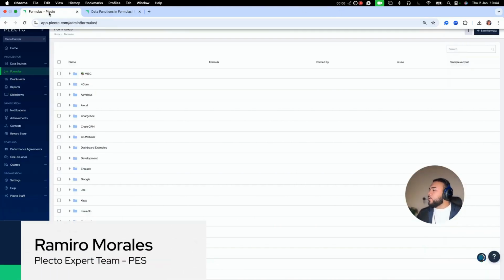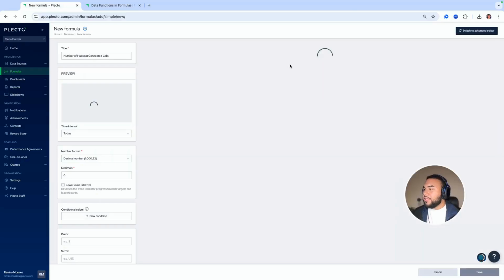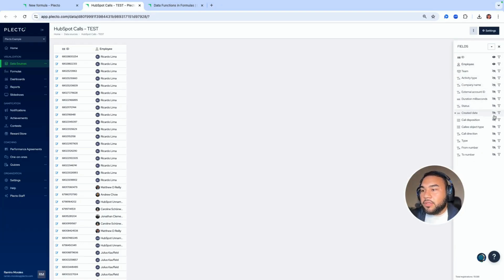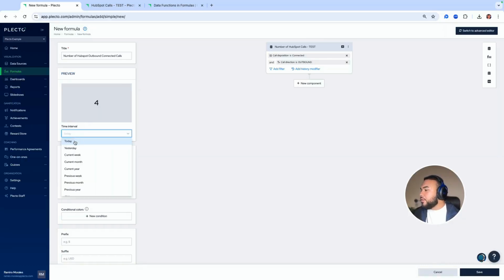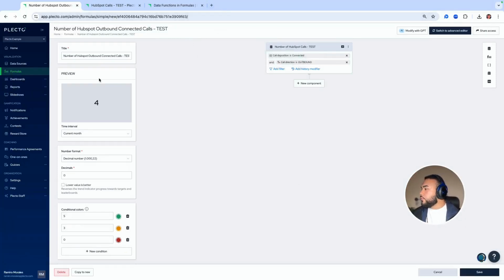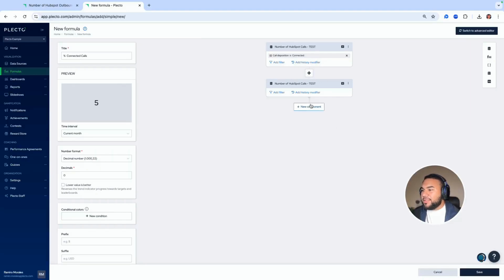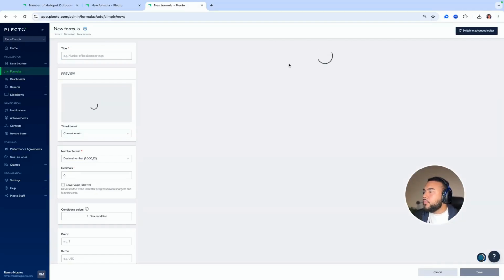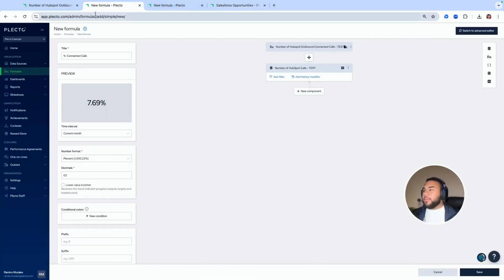How to Build Universal Formulas in Plecto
Unlock the power of Plecto's formula builder in this step-by-step guide. Learn how to create dynamic, universal formulas that can be applied across all Plecto features, including Dashboards, Reports, Contests, Notifications, and Performance Agreements. This video is essential for users aiming to automate calculations and optimize their data analysis process.

🚀 Ready to rock your team's targets?

See how real-time KPI dashboards and gamification tools—like contests, virtual badges, and celebratory notifications—boost motivation and drive your team to consistently hit targets and outperform, today.